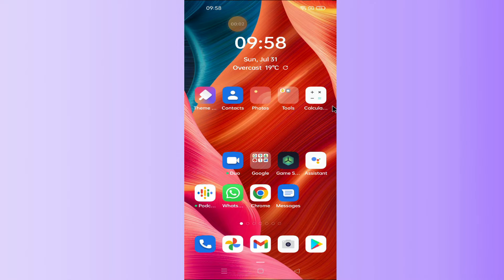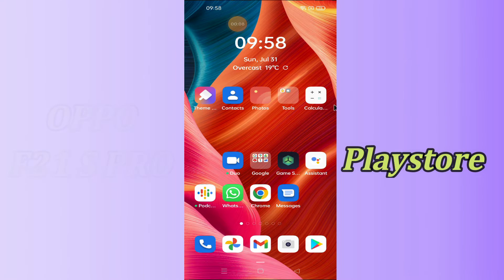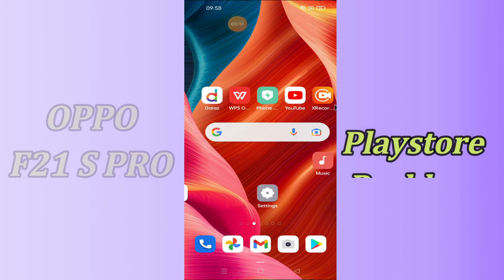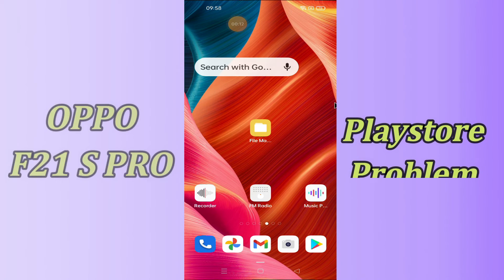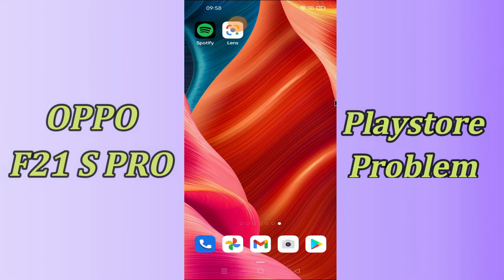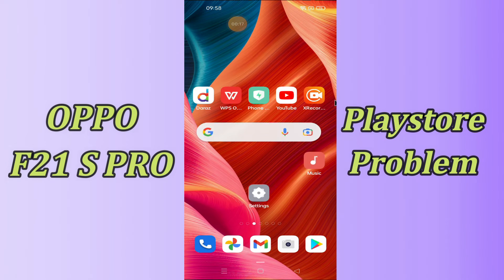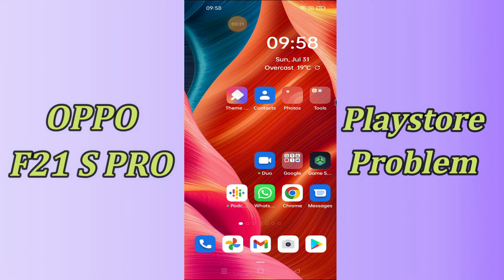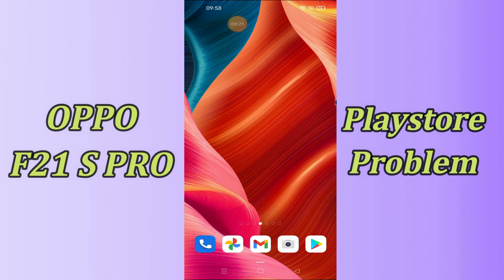Oppo F21s Pro Play Store Problem || Play Store not working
0:26 Oppo F21s Pro Play Store Problem